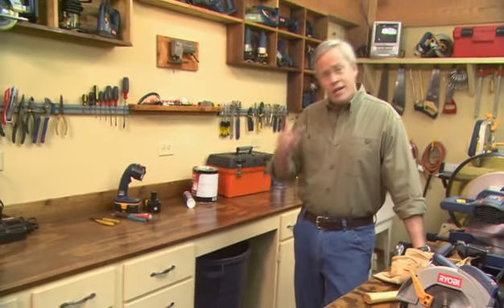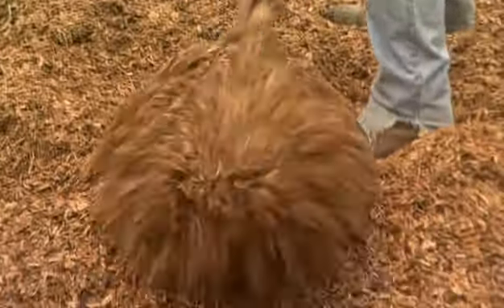How To Create A Play Area For Children In Your Yard